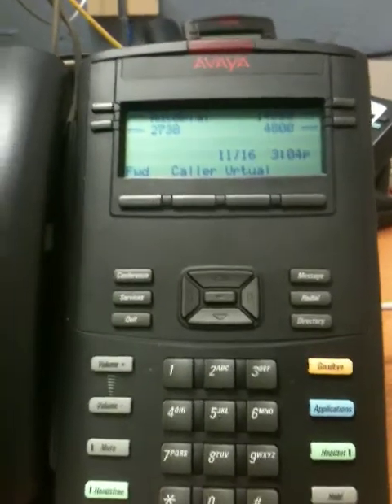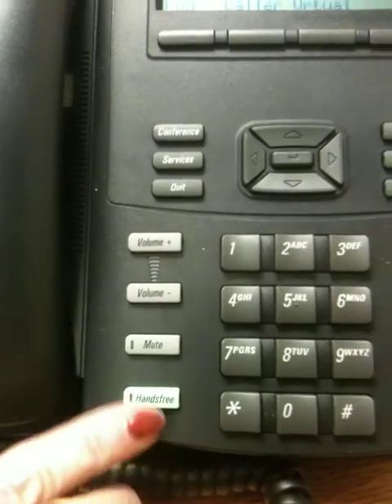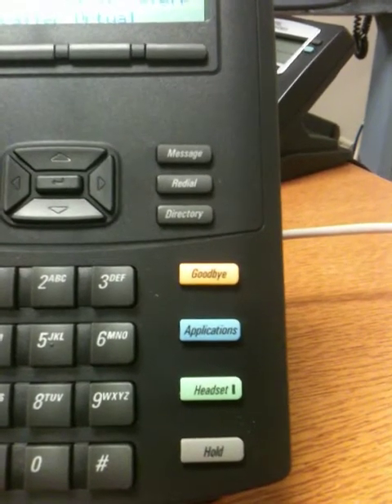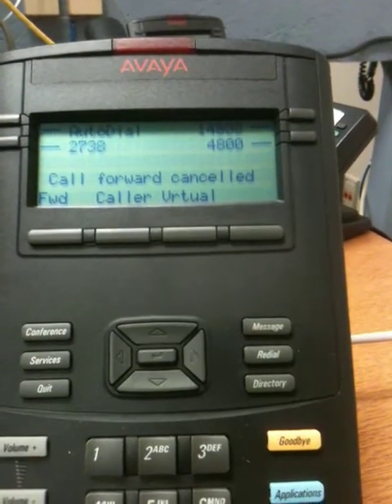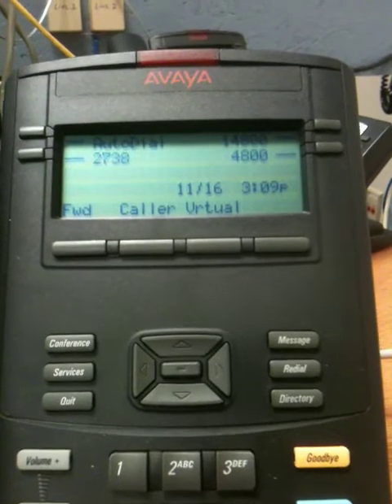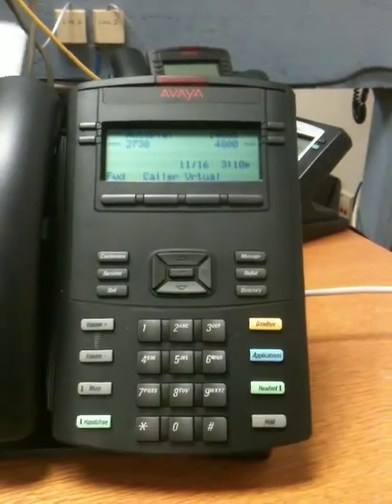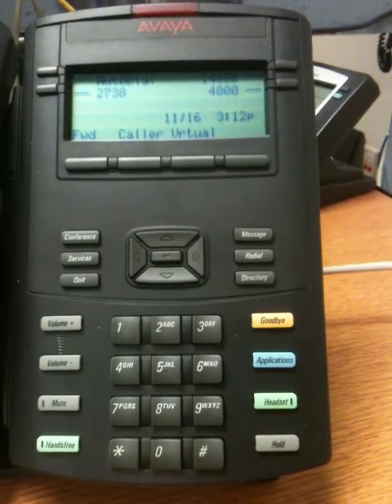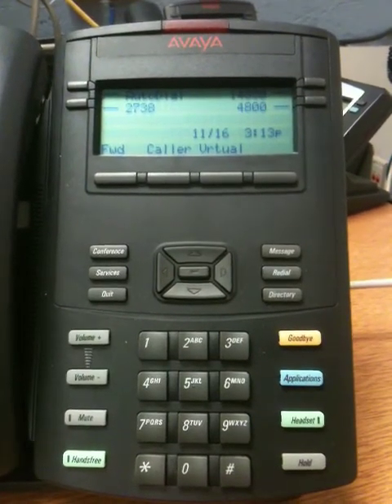CHR Complex VoIP Phone 1220 Overview